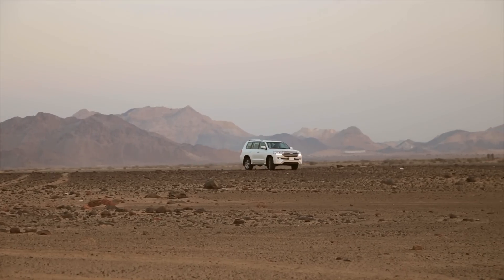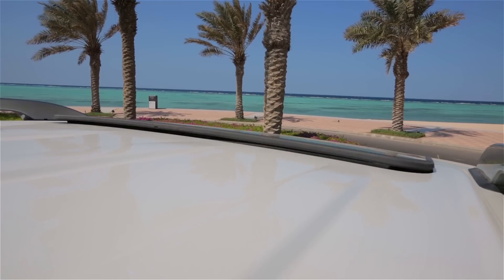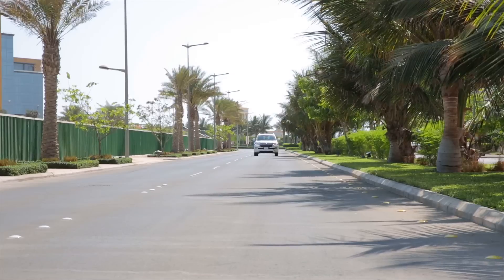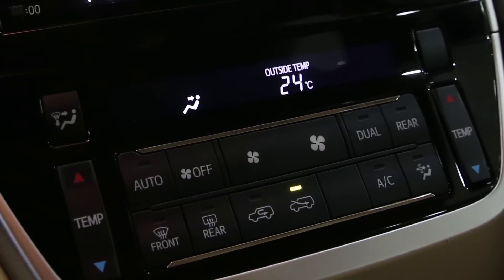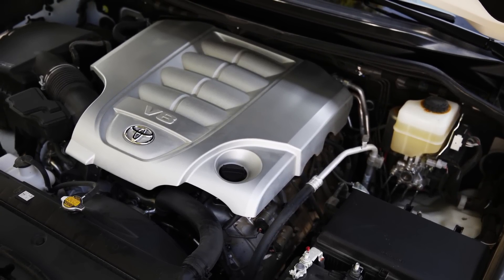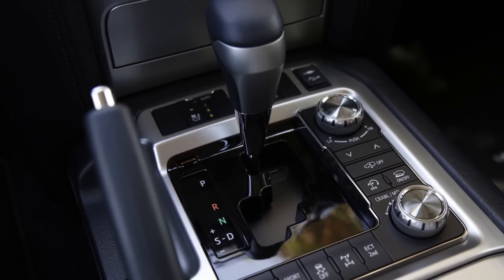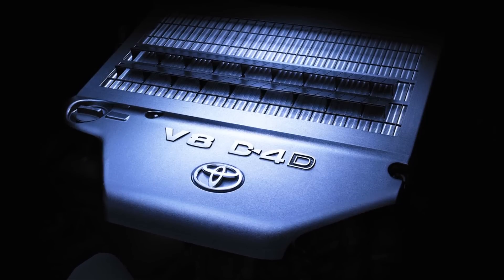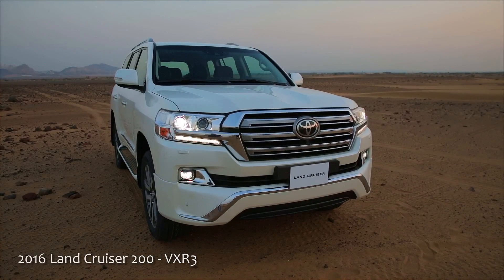تويوتا عن قرب - لاندكروزر 200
تاريخ عمره 60 عاما ولازالت لاند كروزر منطلقة على أقسى الطرق بلا تردد. ولمواكبة تطلعات عشاقها، تمتع بصلابة الهيكل و قوة المحرك بالإضافة إلى مجموعة من الخصائص التي تتميز بها تويوتا لاندكروزر.